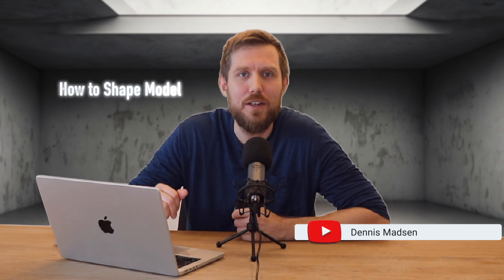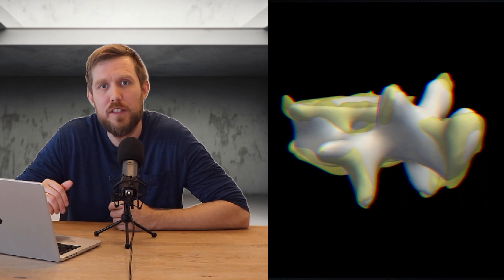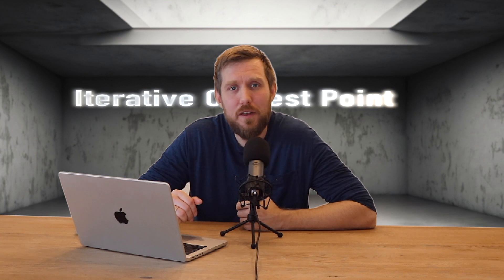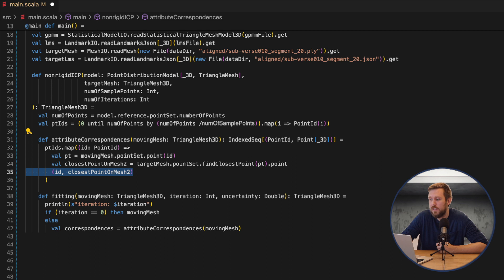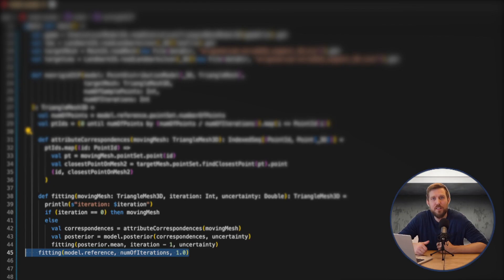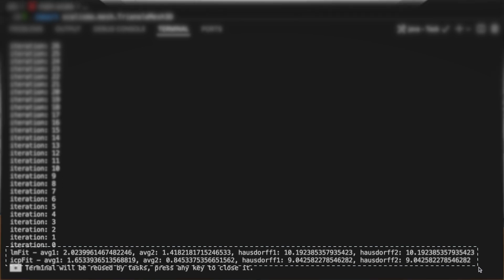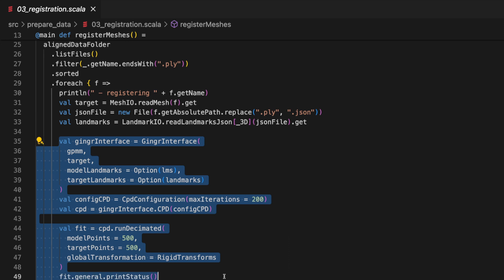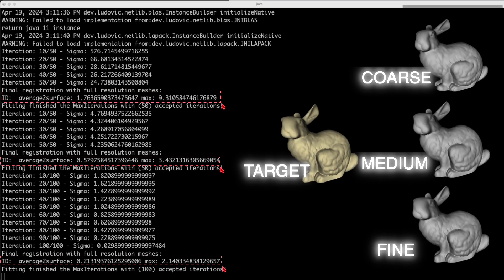How to Shape Model - Part5 - FITTING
The fifth video in the tutorial series on creating 3D Statistical Shape Models using Scala and the Scalismo library.
In this video, I cover how to use a deformable model to perform non-rigid surface registration, aka. fitting.

Timeline:
0:00 Introduction
0:42 Landmark "fitting"
1:32 Iterative Closest Point (non-rigid) manual coding
3:25 Closest point methods
3:58 Correspondence uncertainty
4:25 Evaluation
5:01 GiNGR (a fitting framework)
7:31 Summary

- Original data source, MICCAI (VerSe: Large Scale Vertebrae Segmentation Challenge 2020)